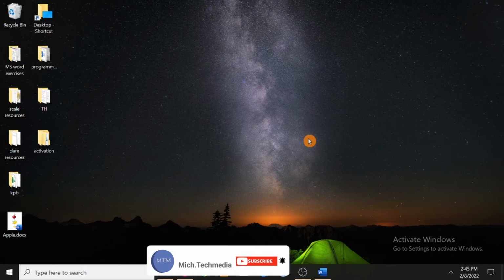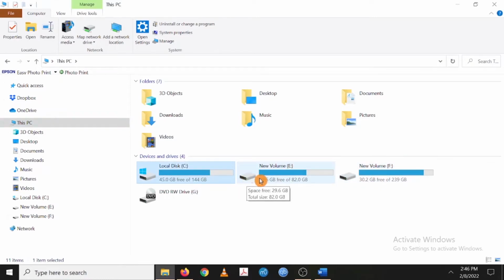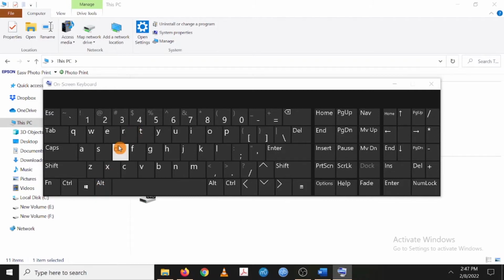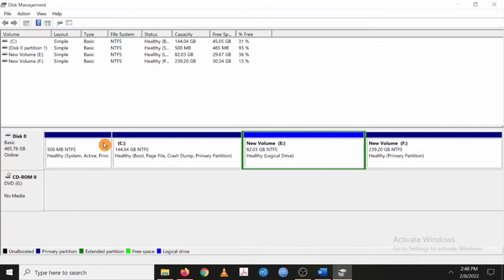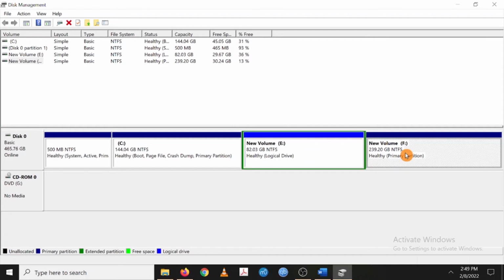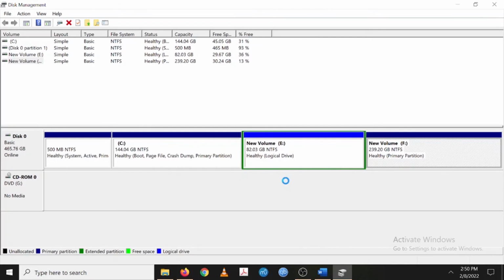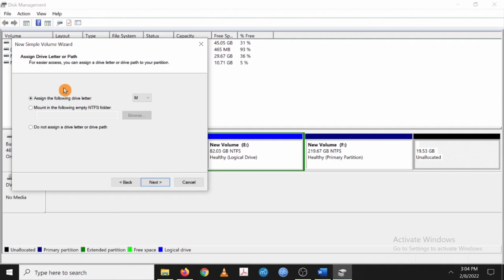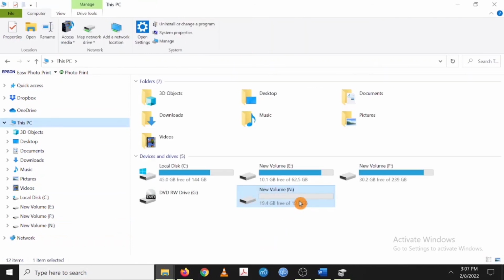How To Creating and Modify a partition on your hard-drive in windows 8,10,11